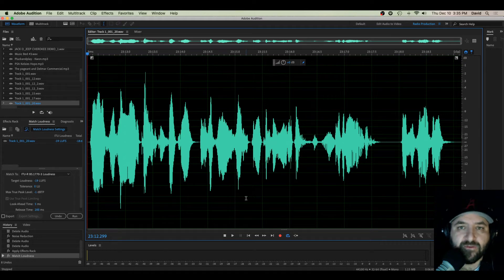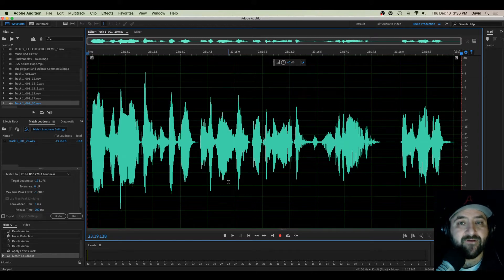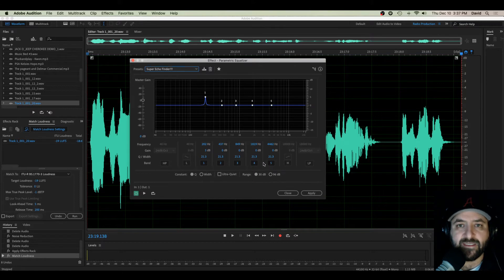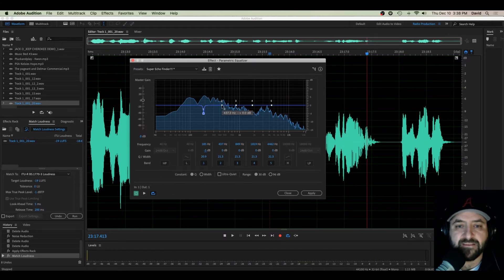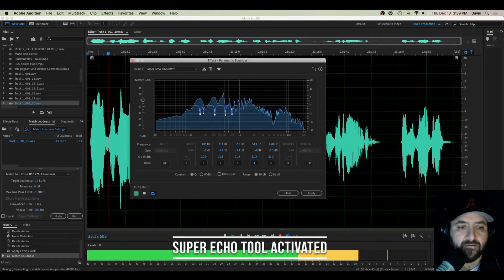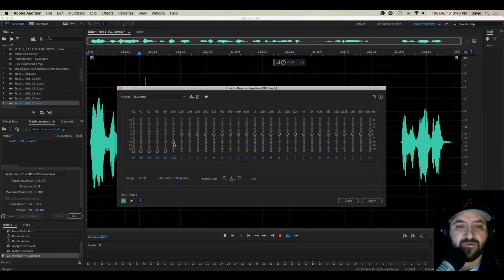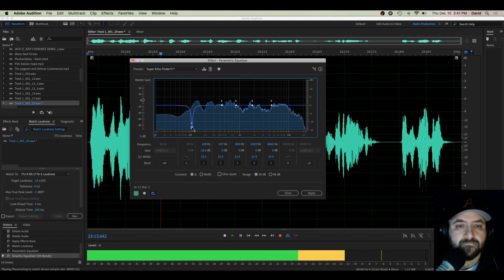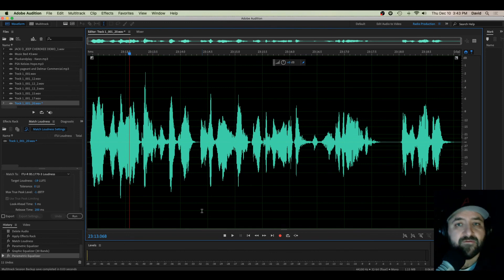Remove Echo! Updated tutorial!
Updated tutorial that helps fix unwanted echo in vocals.  Remove reverb in your voice!  Easily remove echo in Adobe Audition.

Microphone- Electro Voice RE 20